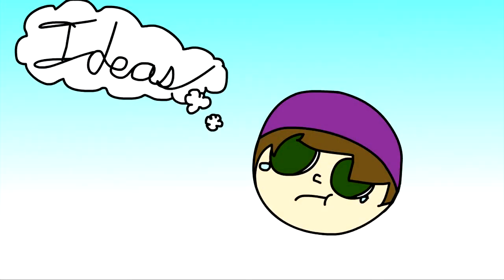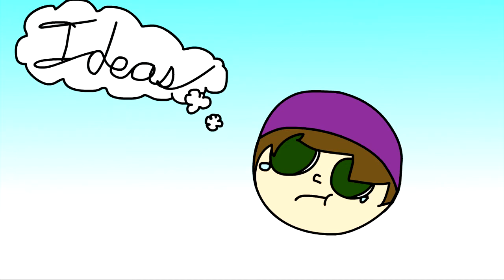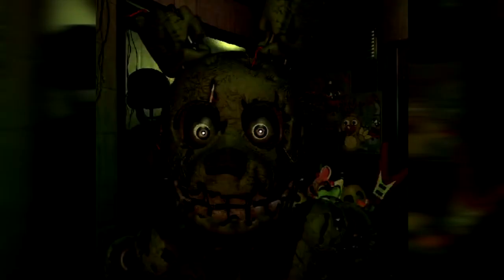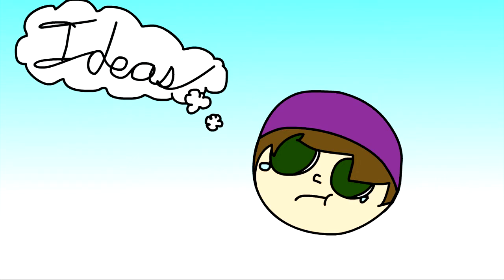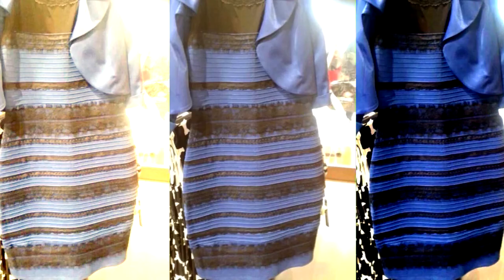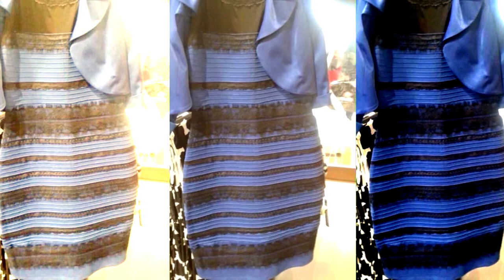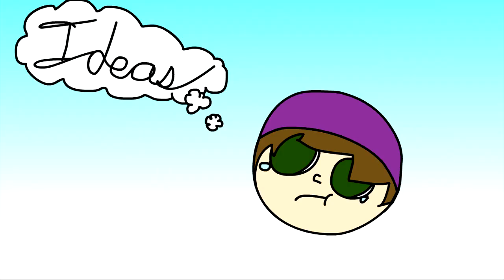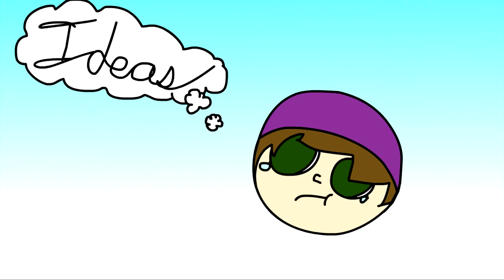Bleh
If you liked the video, it would really mean a lot to me if you left a comment! I always read them and always reply, so don't be shy and feel free to say hi! :D